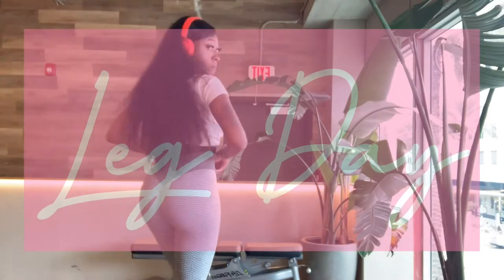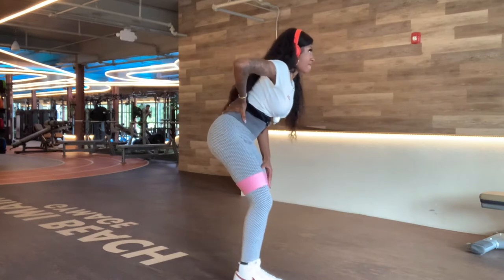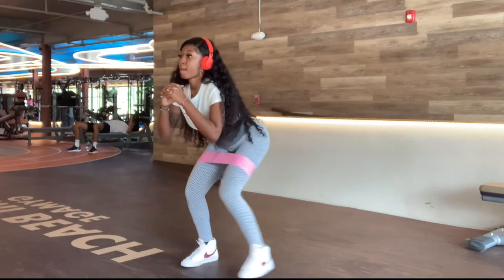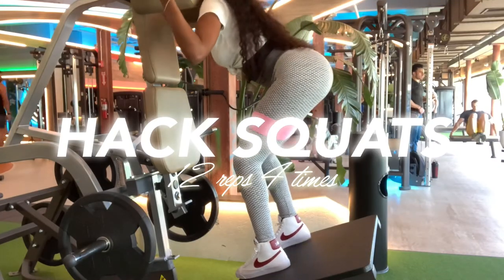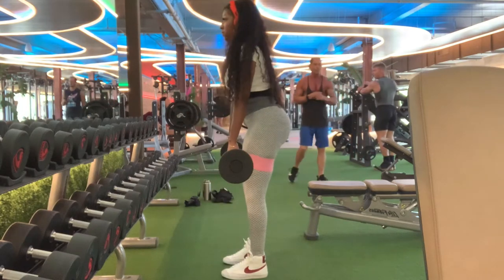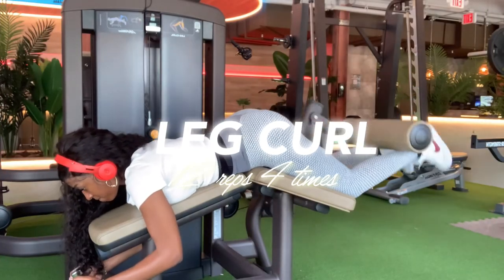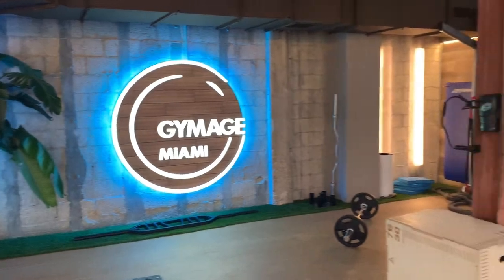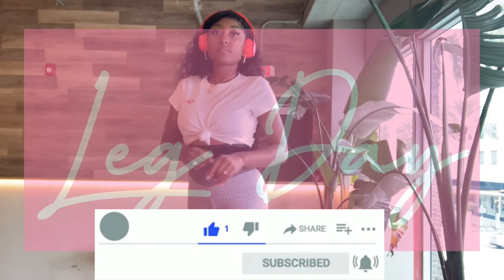Chuchi Trains - Legs & Glute Workout Using The SUPMOGO™ Regenerative Wearable Belt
A detailed training regimen by Chuchi Train that showcases how to use The SUPMOGO™ Regenerative Wearable Belt and how it can be incorporated into your workout.